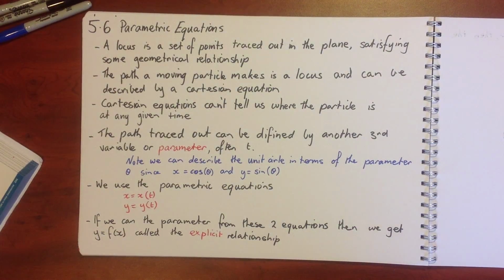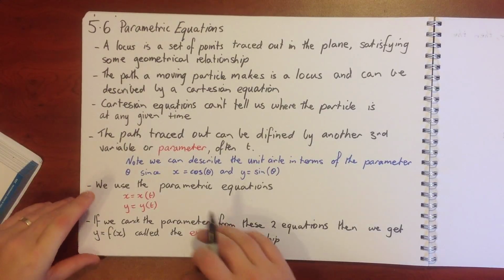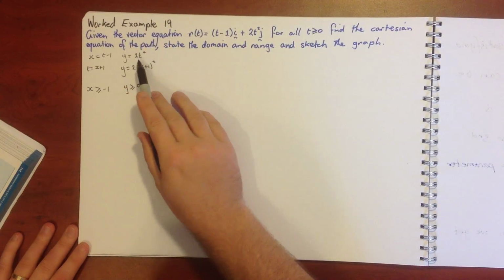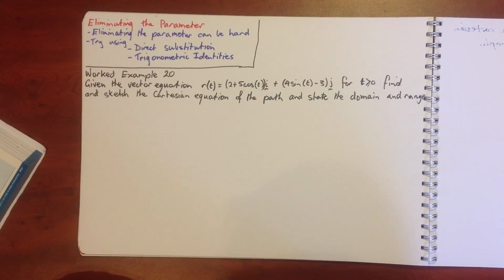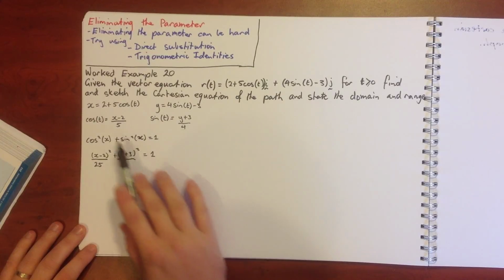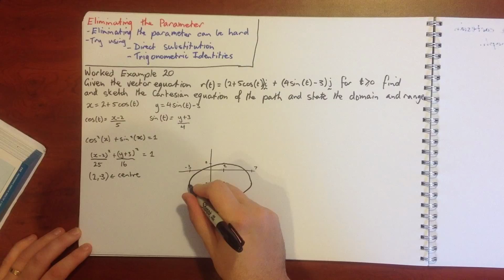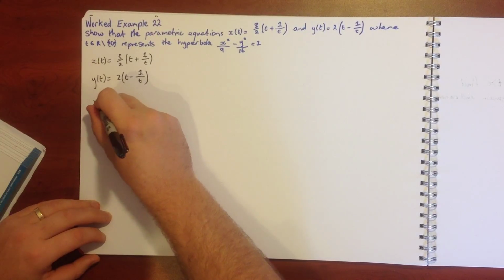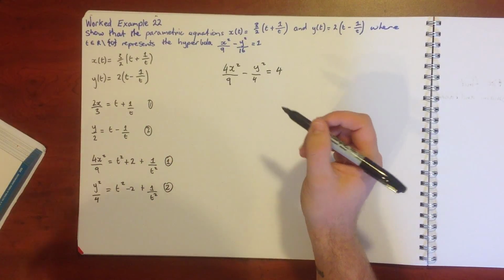Specialist Maths 5.6 Parametric Equations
In this tutorial students will learn how to use parametric equations for vectors